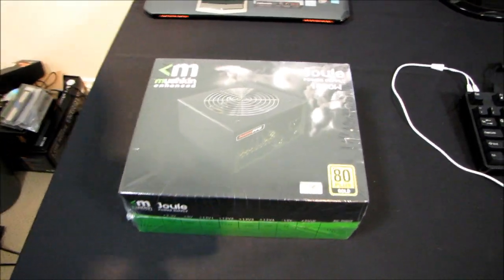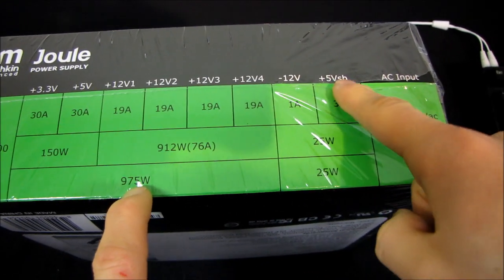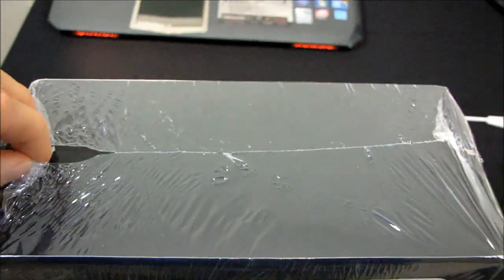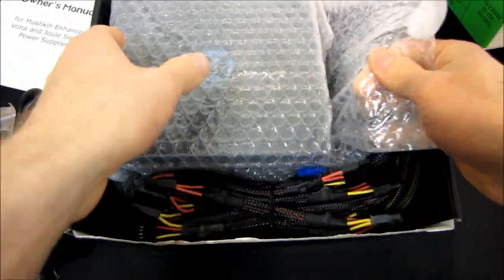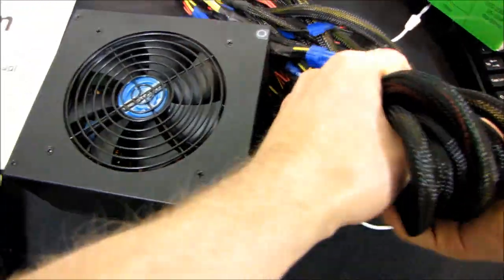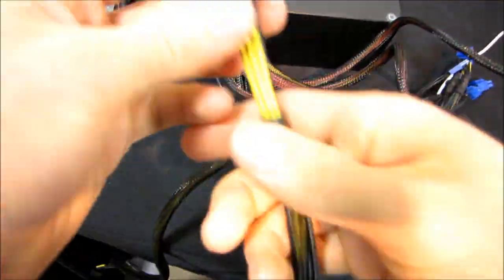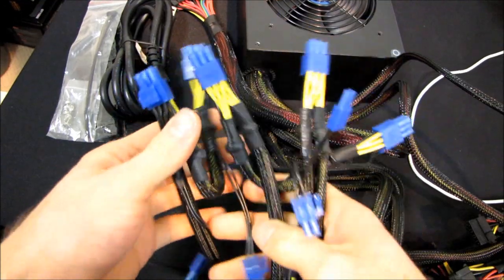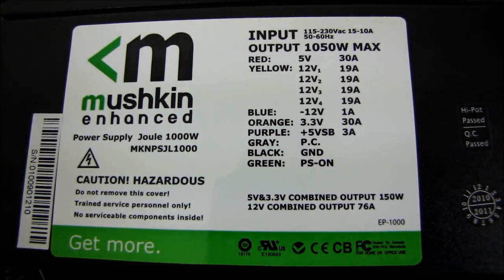Mushkin Joule 1000W Power Supply PSU Unboxing & First Look Linus Tech Tips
Mushkin is doing a big refresh of their Joule line of products. This is their 1000W unit which includes 80PLUS GOLD certification!